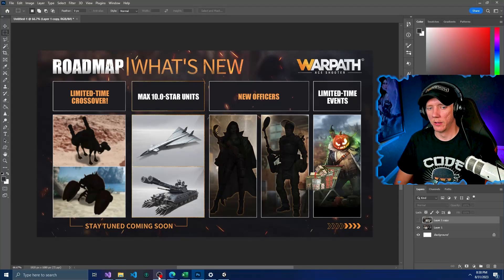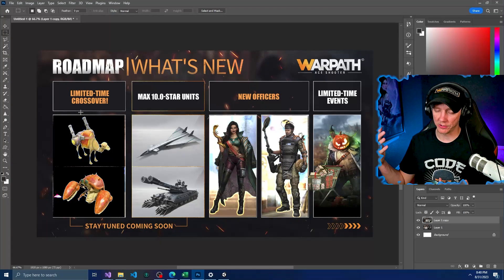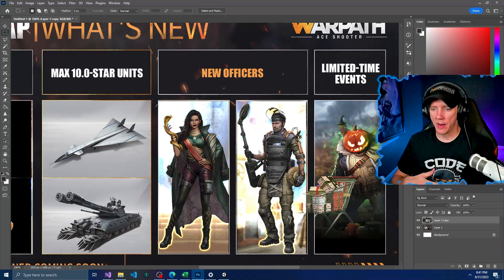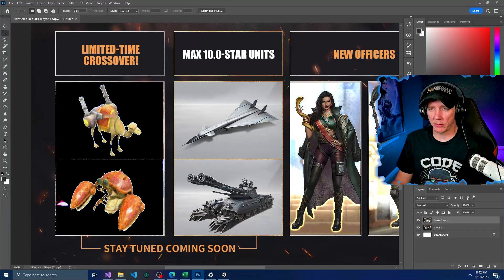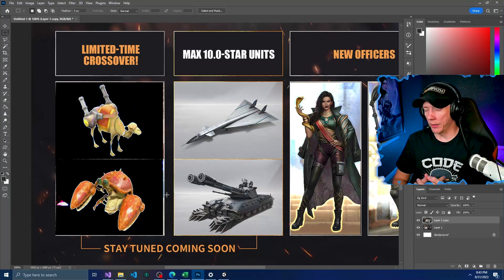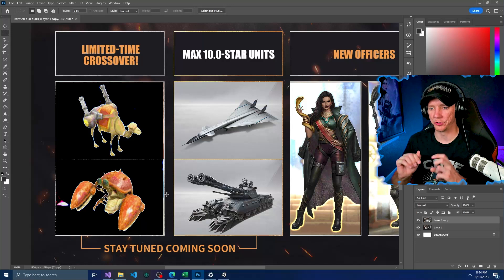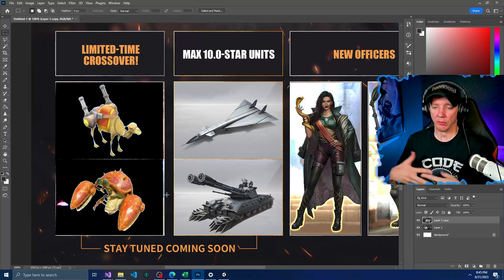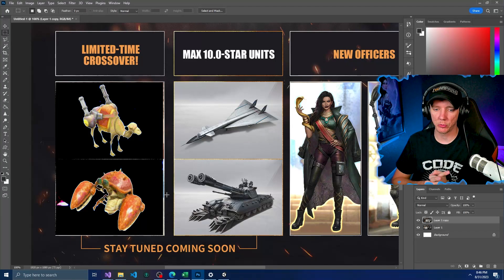WHY is there a Battle Camel in Warpath?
There is a Battle Camel and a Lobster coming to Warpath. WHY...?